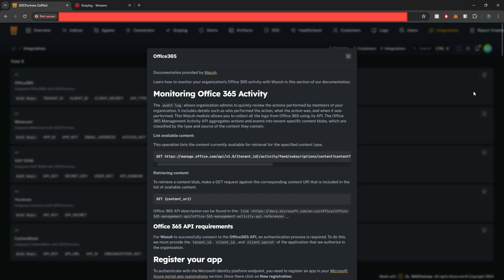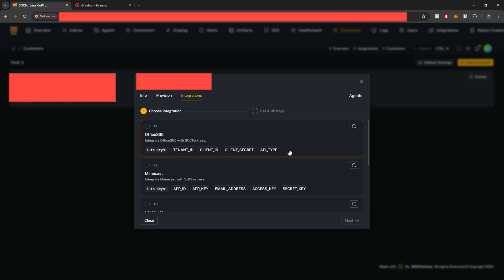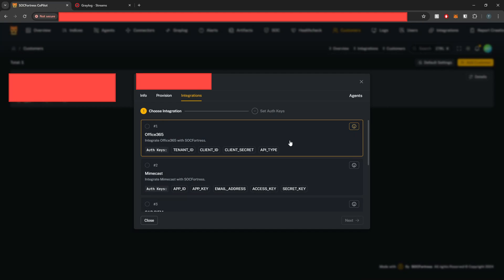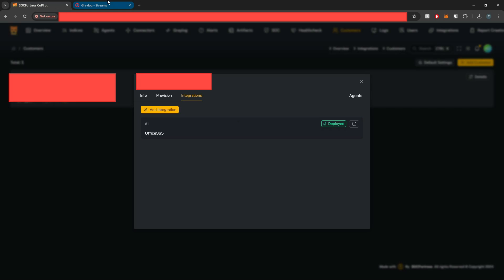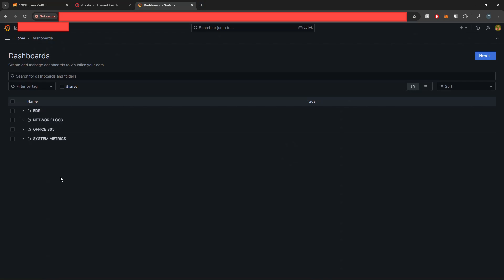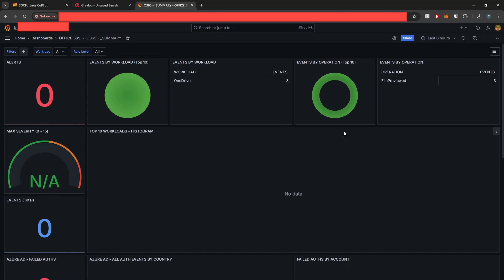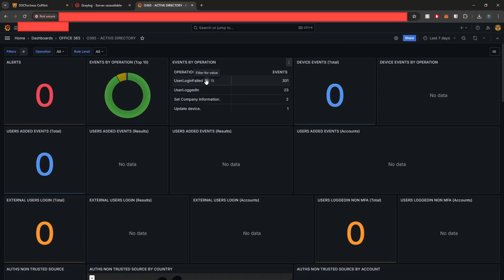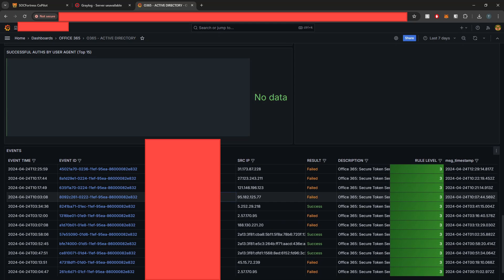Seamless Office365 Integration with Wazuh: Simplified by Copilot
Discover how to effortlessly integrate Office365 with Wazuh for enhanced security monitoring, all made simple with the assistance of Copilot. This tutorial walks you through the step-by-step process of setting up Wazuh to monitor your Office365 environment, leveraging CoPilot to provision Office365 within your SIEM stack.